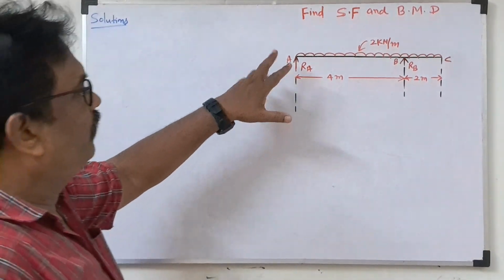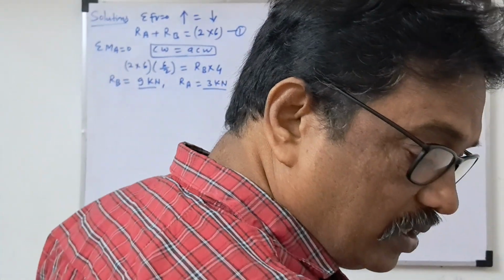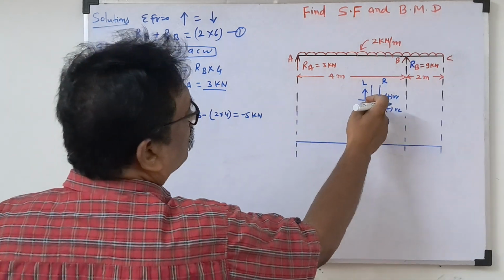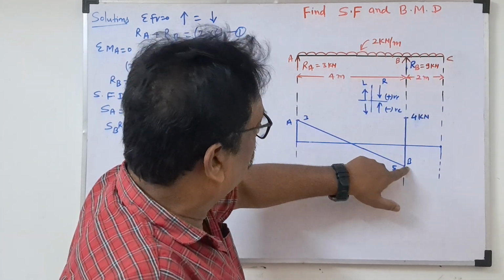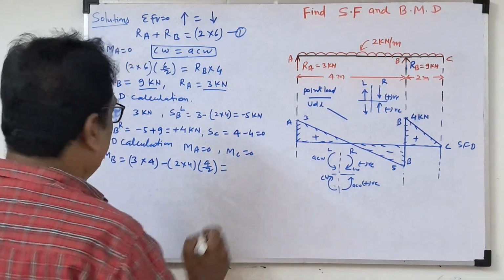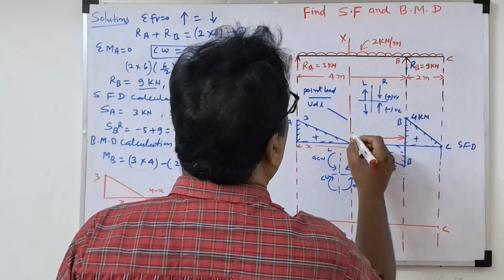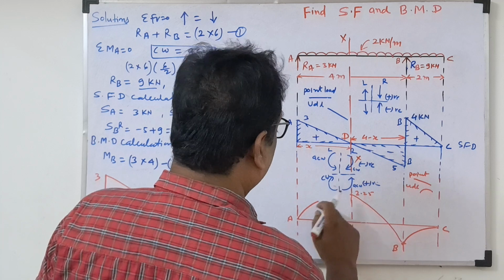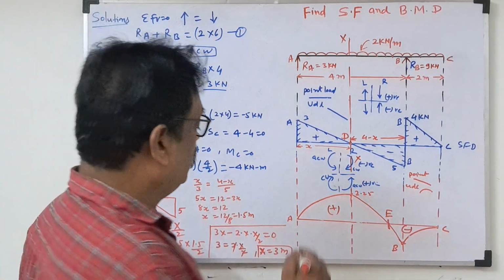Shear Force And Bending Moment In English | Simply supported Beam| Point load and Udl | SOM